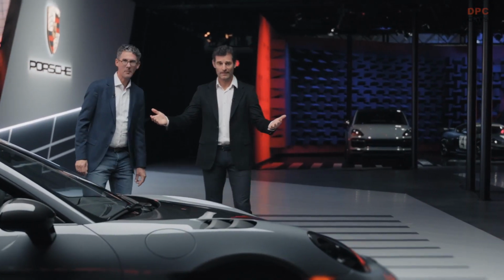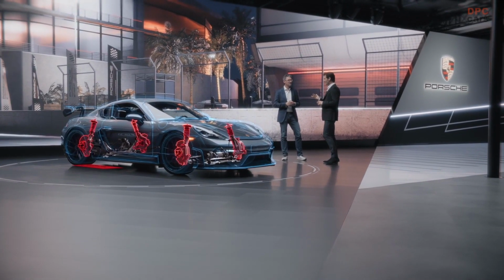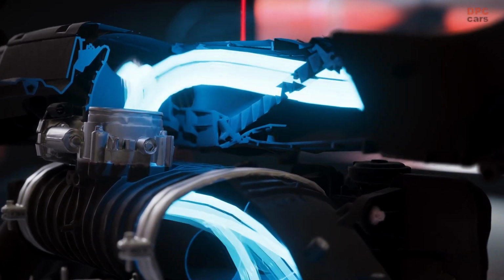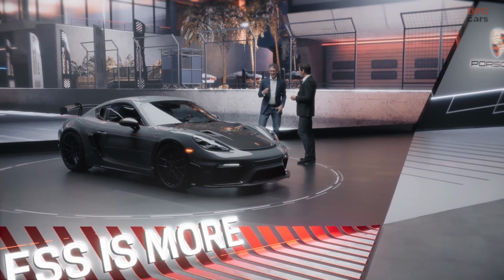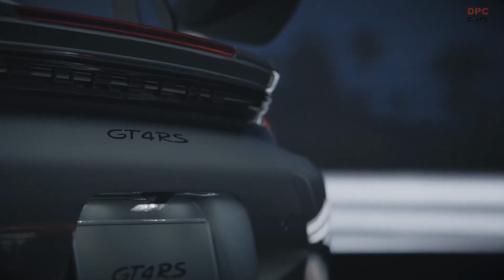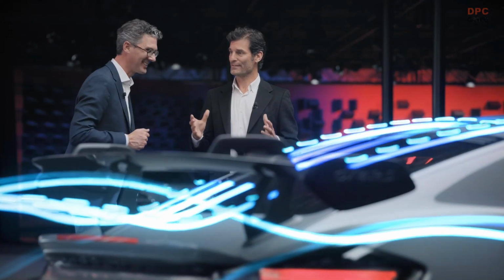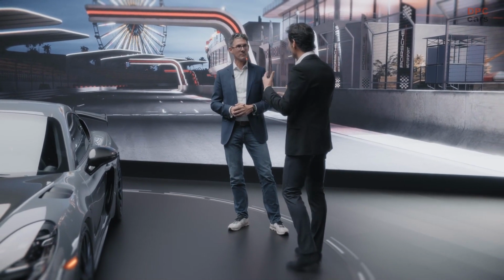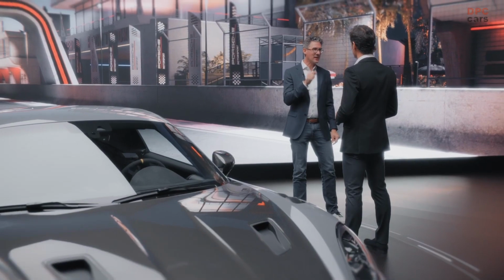2022 Porsche 718 Cayman GT4 RS Presentation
The heart of this sports car, which is designed for maximum driving pleasure, is the 368 kW (500 PS; 718 Cayman GT4 RS: fuel consumption combined (WLTP) 13.2 l/100 km, CO₂ emissions combined (WLTP) 299 g/km, fuel consumption combined (NEDC) 12.3 l/100 km, CO₂ emissions combined (NEDC) 281 g/km) naturally aspirated six-cylinder boxer engine. The maximum torque is 450 Nm. The low-ratio Porsche dual clutch transmission (PDK) underpins the incredible acceleration. The 718 Cayman GT4 RS sprints from 0 to 100 km/h in just 3.4 seconds and has a top speed of 315 km/h.

Deliveries are set to commence in December. At the same time, the 718 Cayman GT4 RS Clubsport racing version will celebrate its premiere in Los Angeles. From 2022, the customer sports car will be launched in multiple national and international racing series.